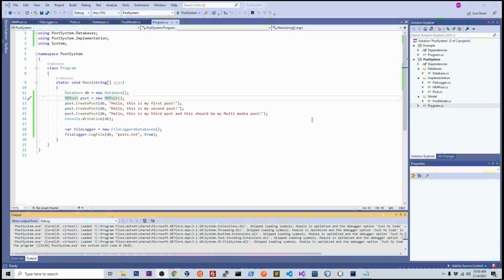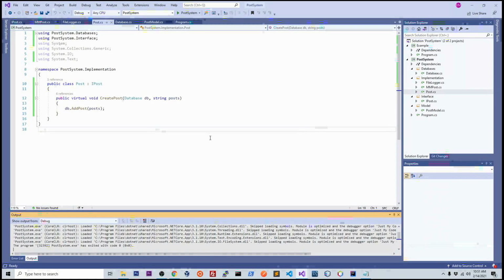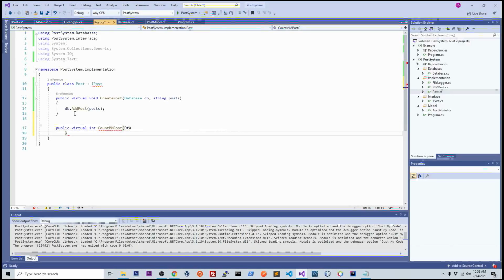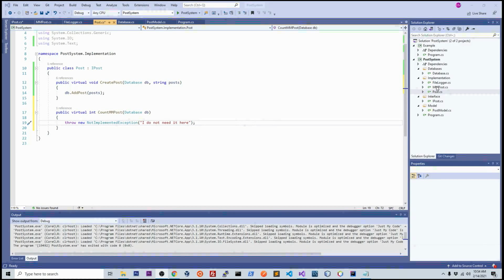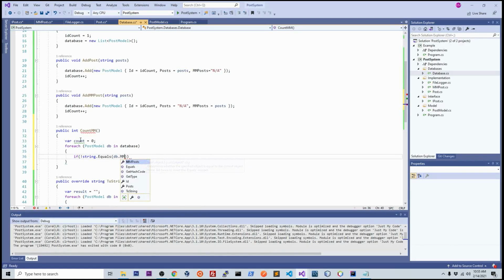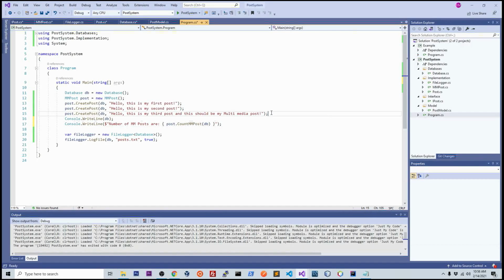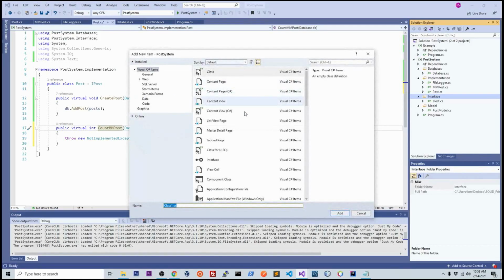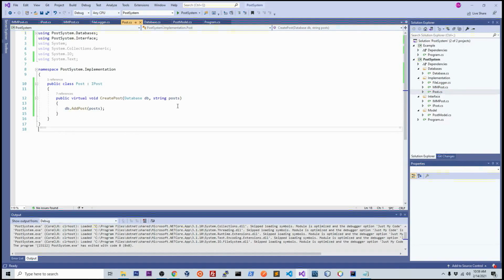Part5 || Fourth SOLID Principle -- Interface Segregation with Example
It's the fourth principle of SOLID -- Interface segregation, On this principle
A client should never be forced to implement an interface that it doesn’t use, or clients shouldn’t be forced to depend on methods they do not use.
Here, it’s about how to write interfaces. So what is stated? Basically, once an interface is becoming too large/fat, we absolutely need to split it into small interfaces that are more specific. And interface will be defined by the client that will use it, which means that client of the interface will only know about the methods that are related to them.

Last and the 5th Principle of SOLID will come soon please stay tied and safe.